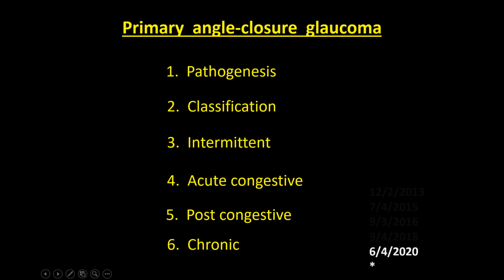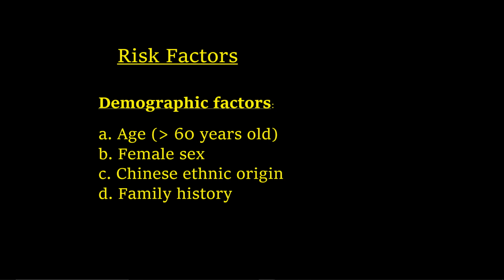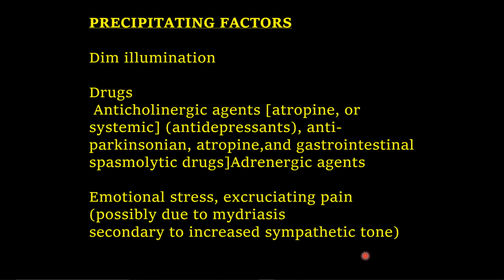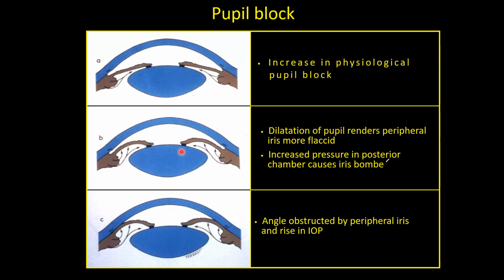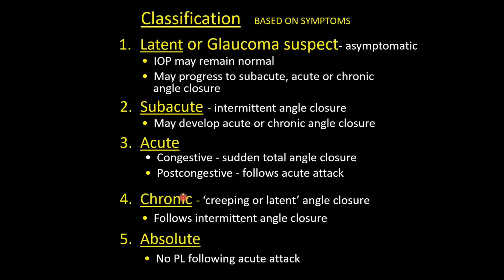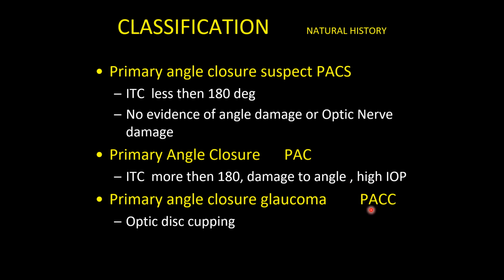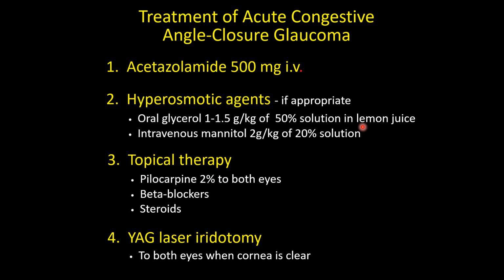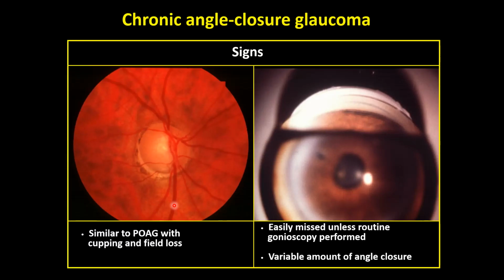closed angle glaucoma 4th year